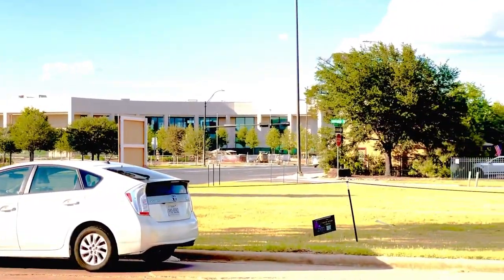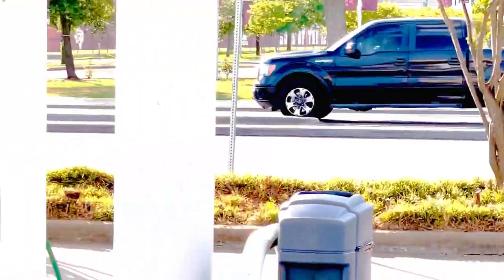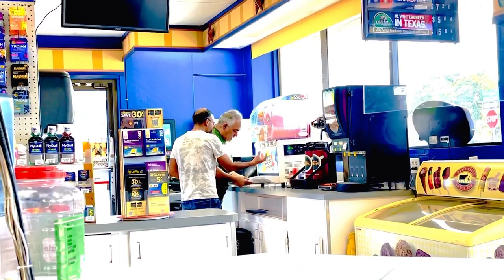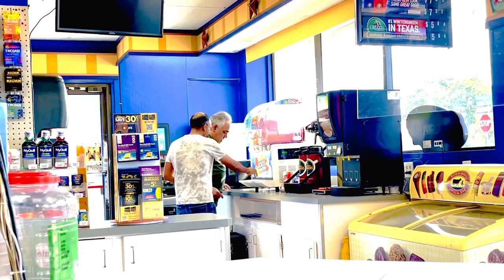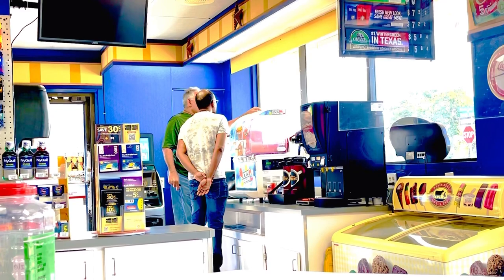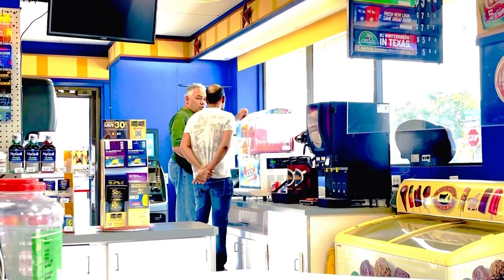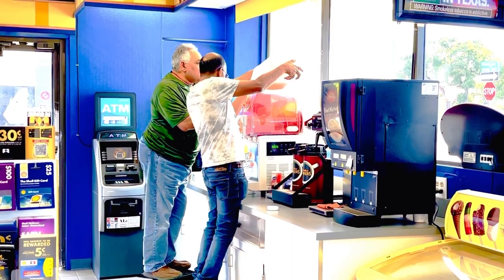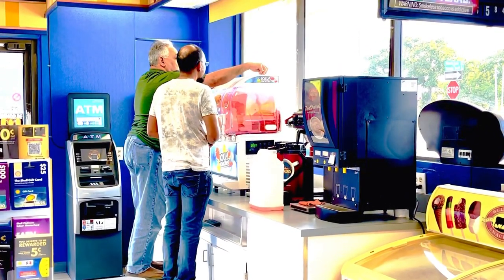Rafsan investment (1 )# Shell Gas Stations! My First Store রাফসান ইনভেস্টমেন্ড নাম্বার( ১ )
Rafsan investment (1 # Shell Gas  Stations! My First Store on Bush Street(not the president)   আমার এই শহরের প্রথম দোকান জর্জ বুশ !রাফসান  ইনভেস্টমেন্ড নাম্বার (১)